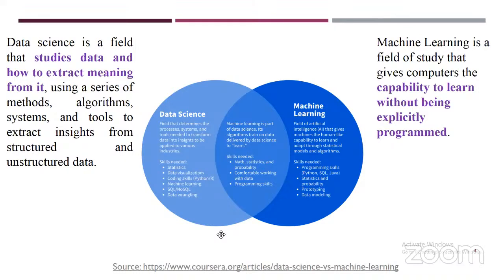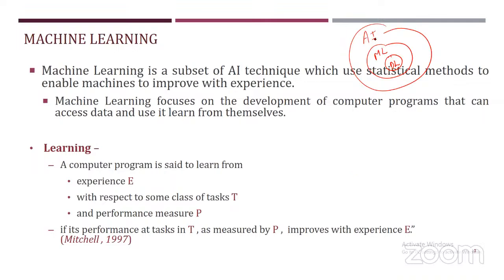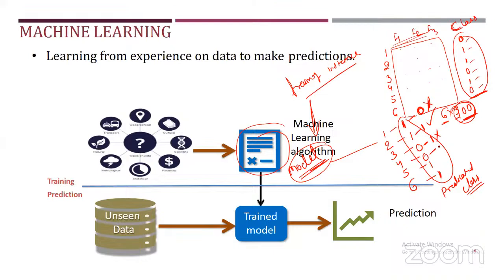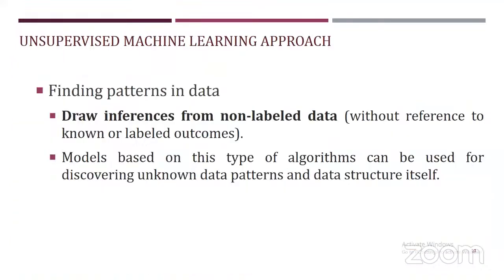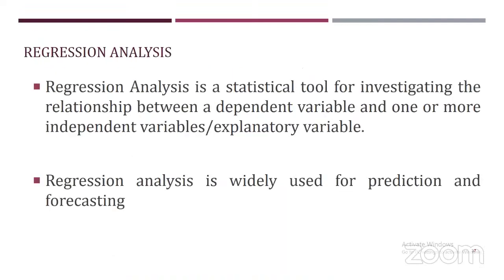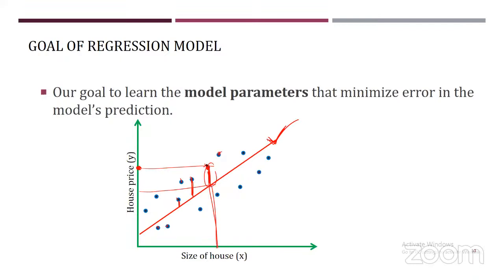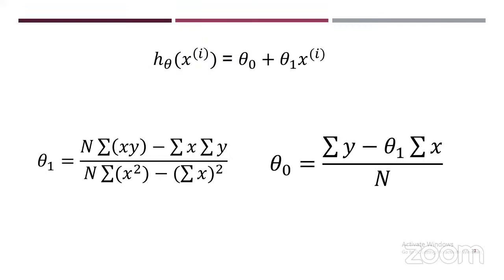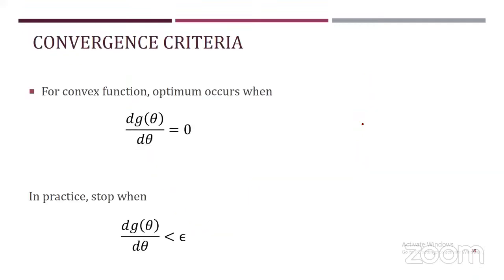Data Science: Regression Analysis, Dr. Kusum Kumari Bharti, IIITDM Jabalpur